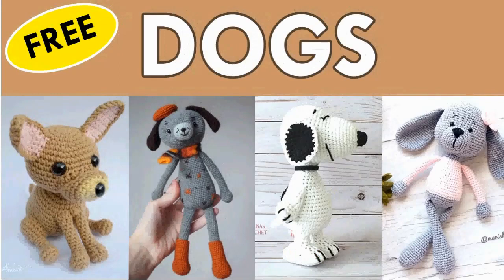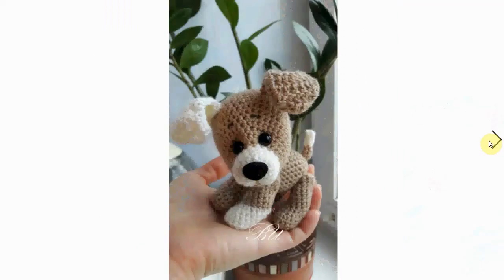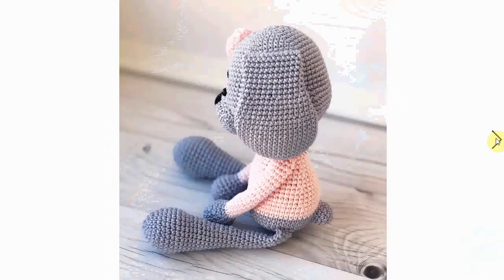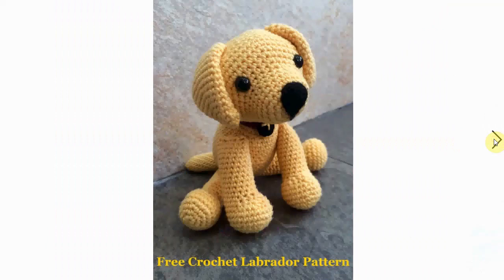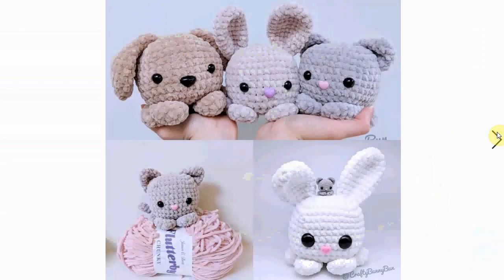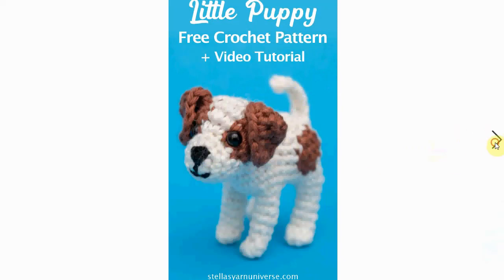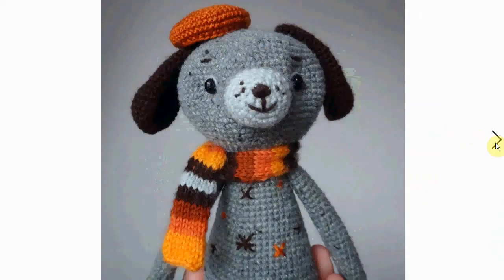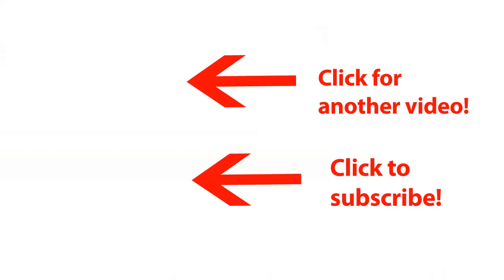Free Amigurumi Dog Crochet Pattern Roundup!